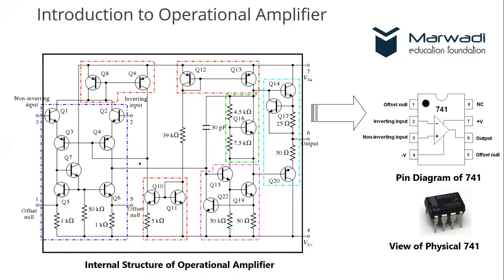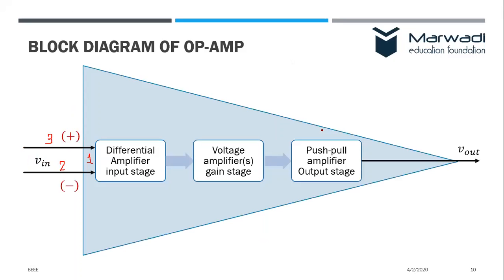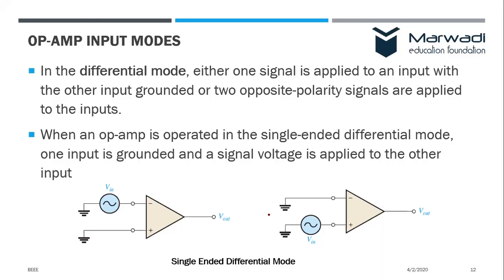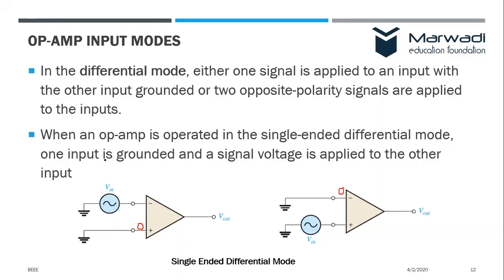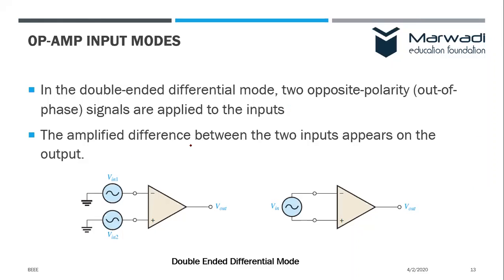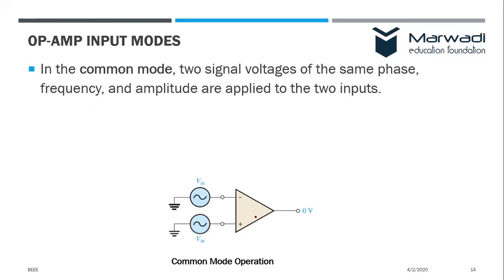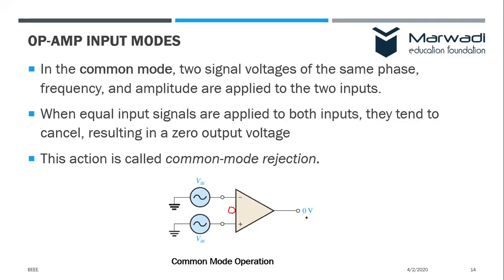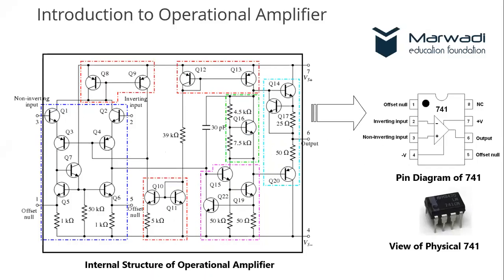Operational Amplifier Introduction continued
Video on Introduction to Operational Amplifier - Schematic, Pin Diagram, Symbol, Ideal Characteristics of Op-Amp, Practical Op-Amp, Input Signal Modes